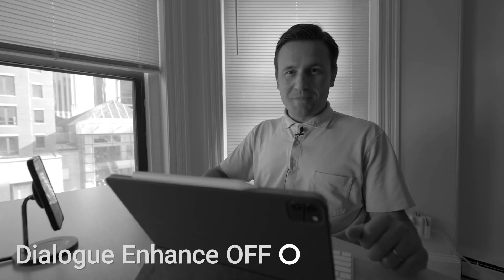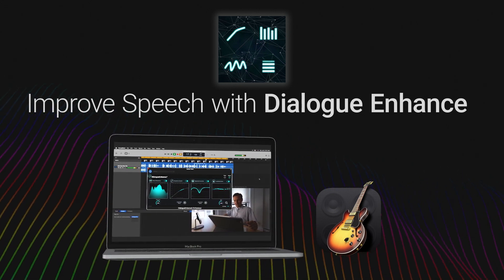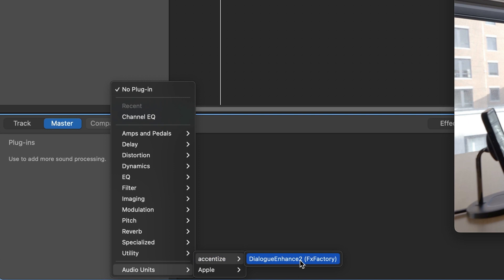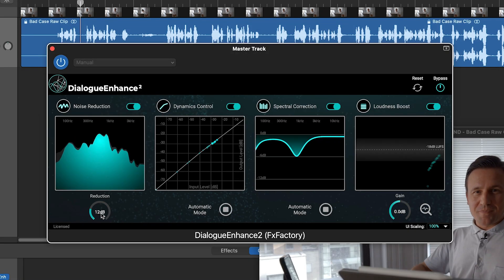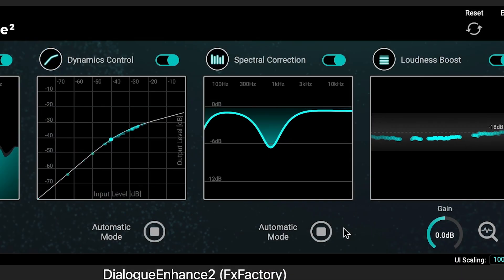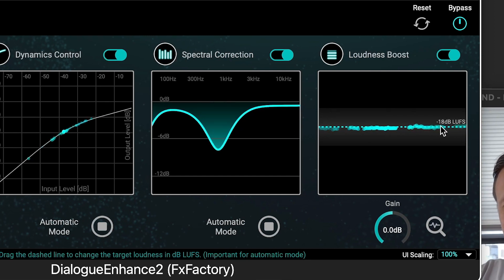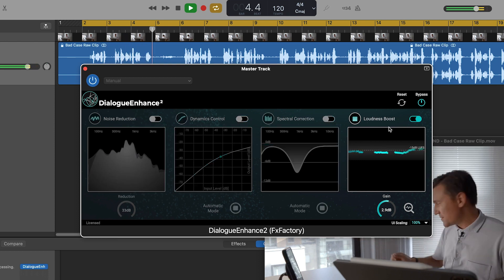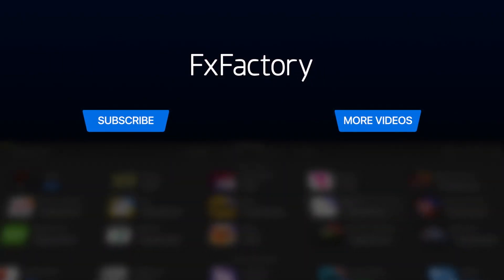AI Speech Enhancement and Noise Removal in GarageBand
Discover the power of Dialogue Enhance - your ultimate audio processing tool for perfecting spoken words in your videos and podcasts.

This versatile plugin is an intelligent, automatic speech processing solution compatible with multiple host applications, including Final Cut Pro, Premiere Pro, Davinci Resolve, Adobe Audition, Logic Pro, and GarageBand.

In this tutorial, we'll show you how to navigate the user interface of Dialogue Enhance, demonstrating how it can drastically improve the quality of your audio content.

Explore its four core sections: Noise Reduction, Dynamics Control, Spectral Correction, and Loudness Boost, with both automatic and manual control options available for precise audio adjustments.

Don't let sub-par audio compromise your project's impact!

Elevate your video editing, audio engineering, or podcasting game with Dialogue Enhance - a must-have in your digital toolbox.

Create with a wide range of audio and video effects at FxFactory.com